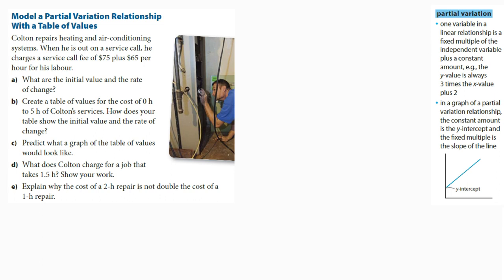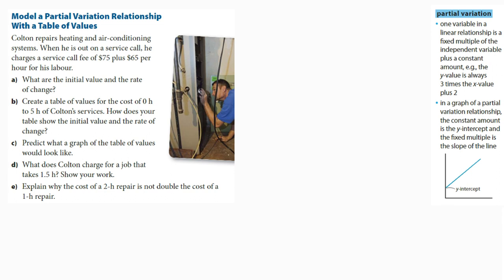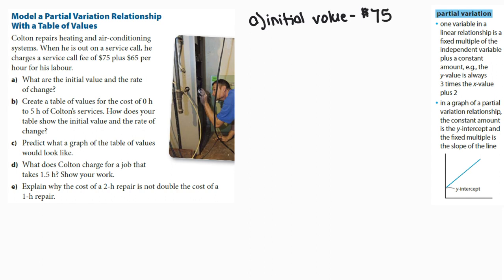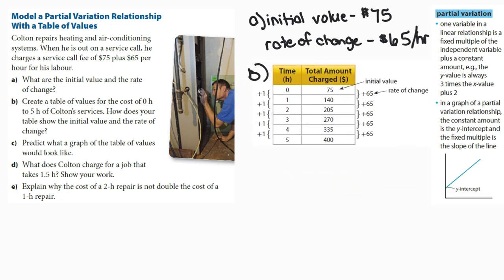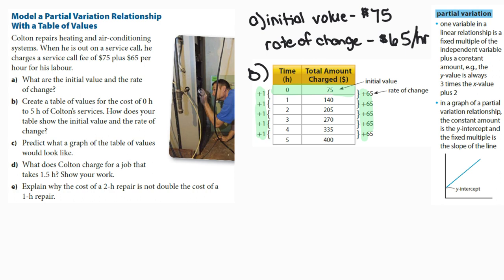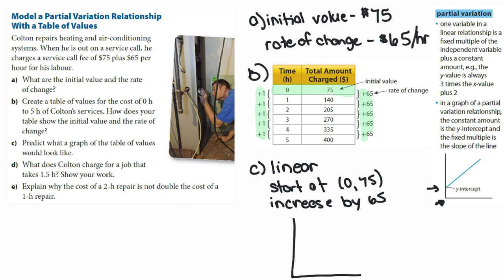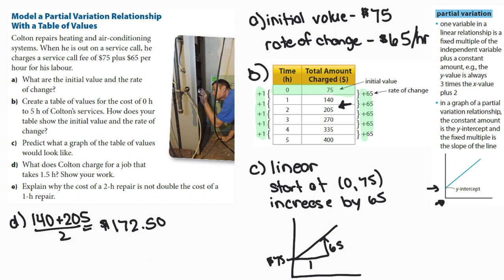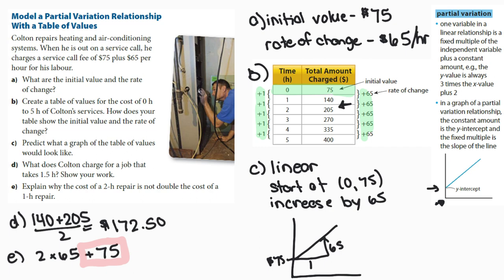3.3a Partial Variation